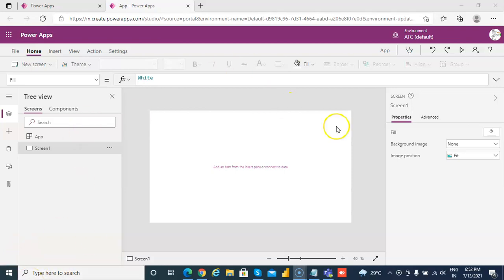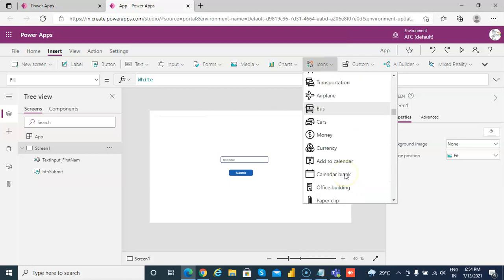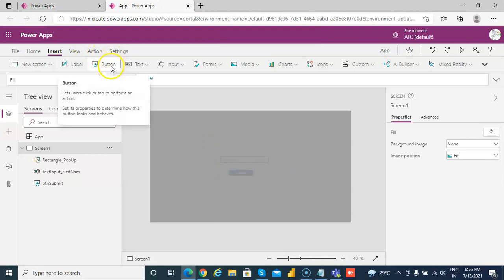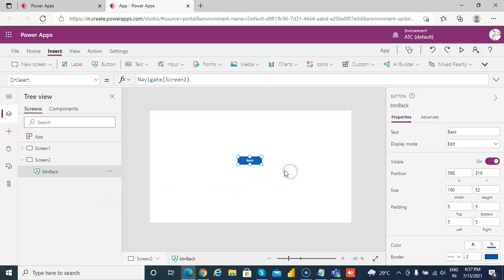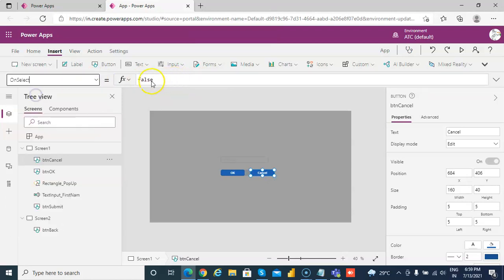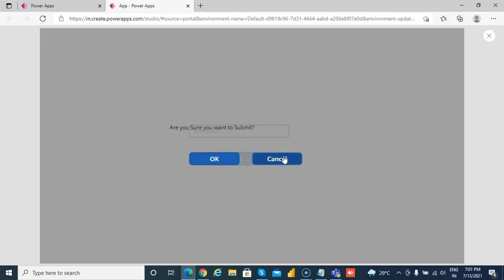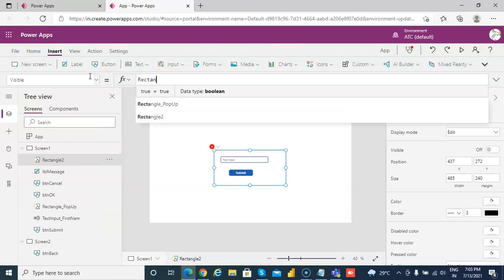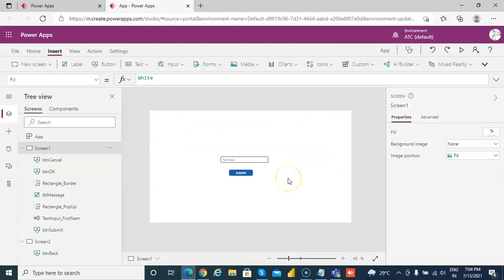Lesson101 - Pop Up using Rectangle - Power Apps 1000 Videos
Description - This Video Covers Pop Up using Rectangle